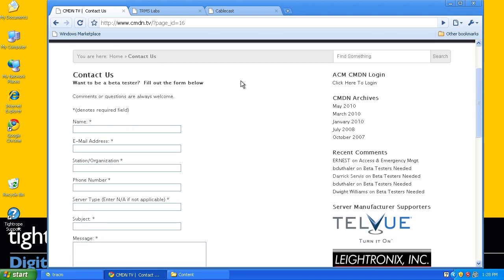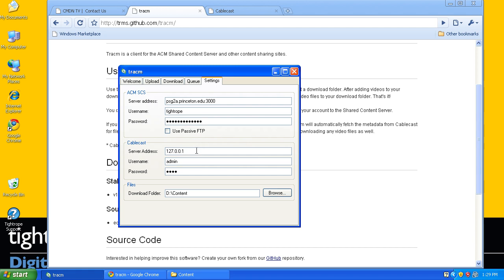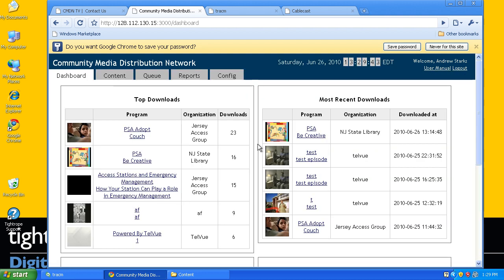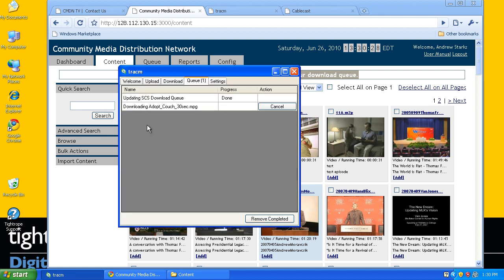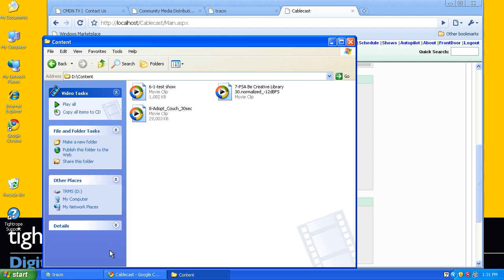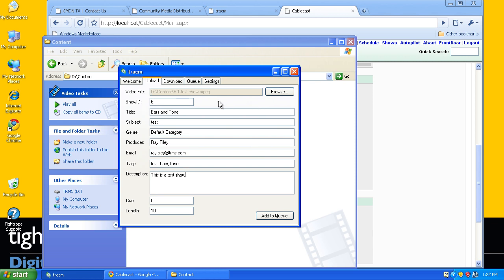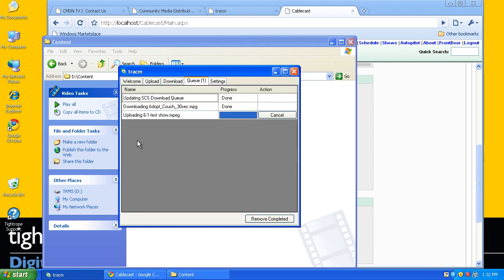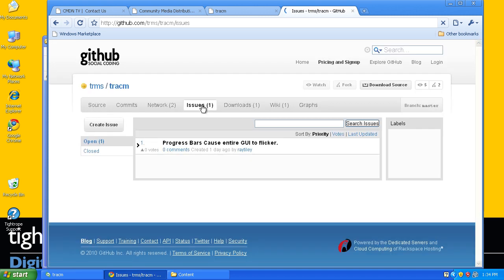Tracm Demo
Tracm is an Open Source client for the ACM's Community Media Distribution Network developed by tightrope media systems.  Although it does integrate tightly with Cablecast, it also works perfectly well as a standalone client.